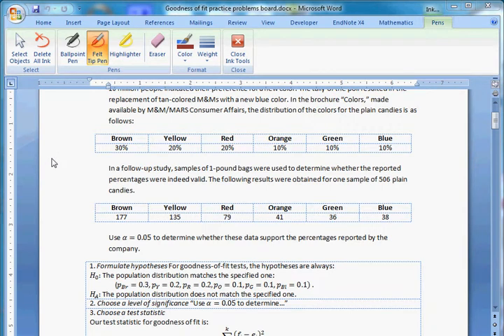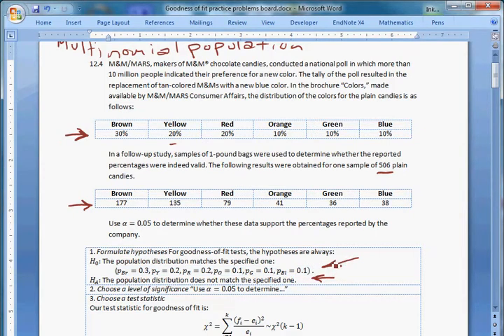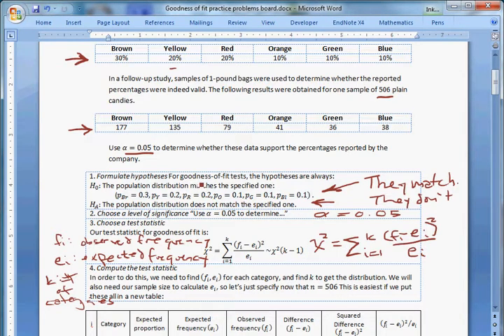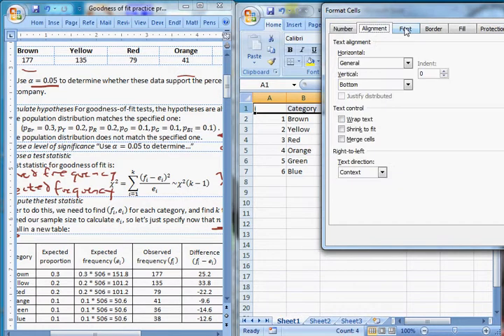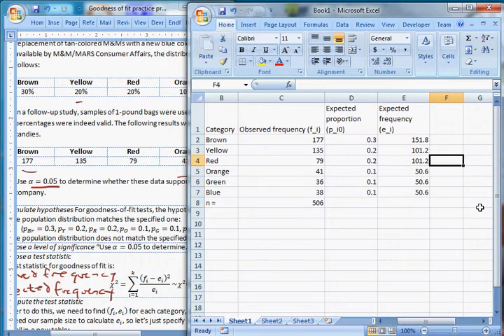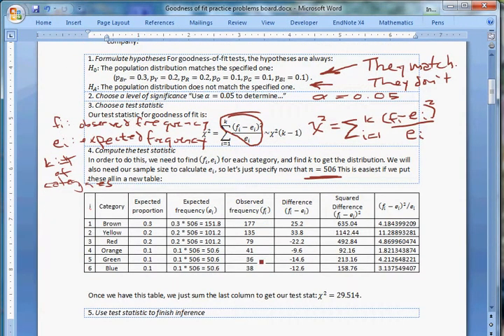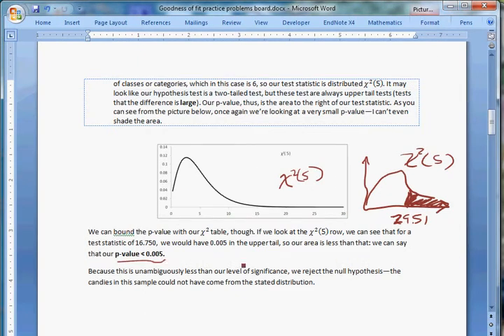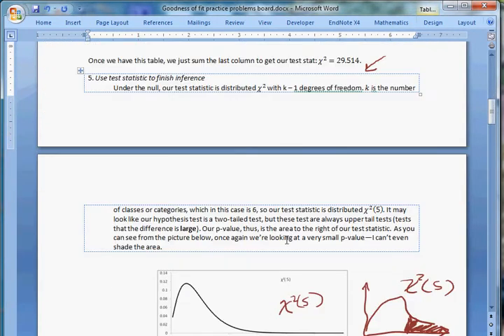Hypothesis testing (goodness of fit multinomial populations practice problem)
This video walks through a practice problem for a goodness of fit test for a multinomial distribution.